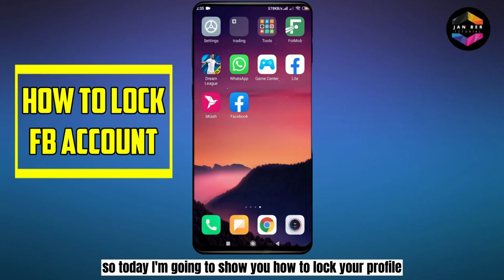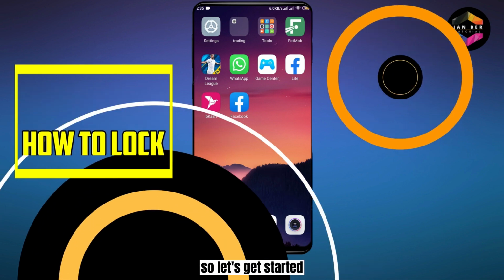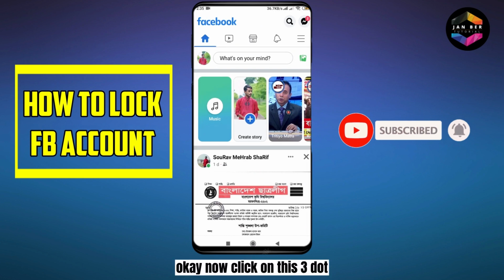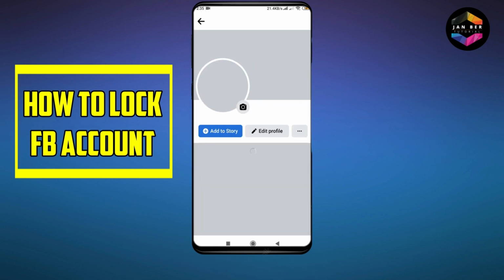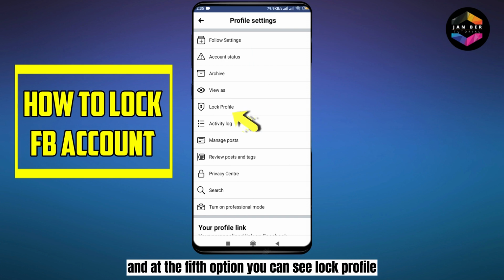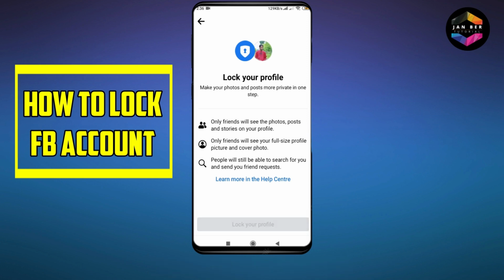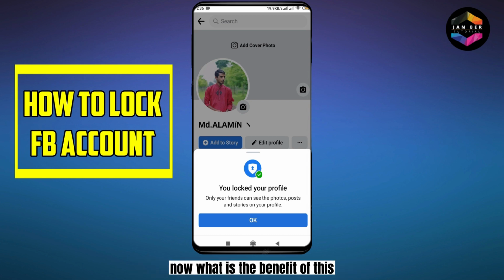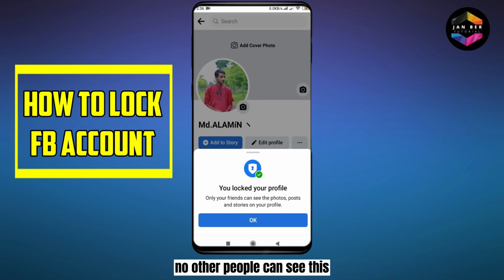How to Lock Facebook Profile (2023)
How to make your facebook profile lock.